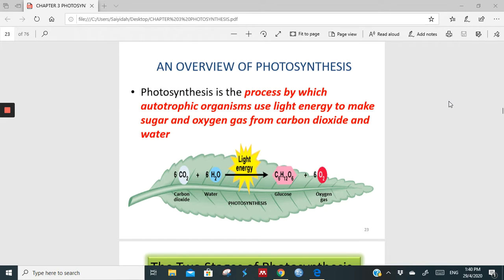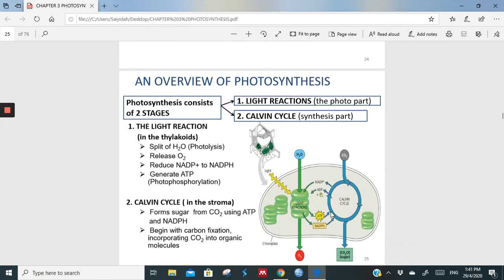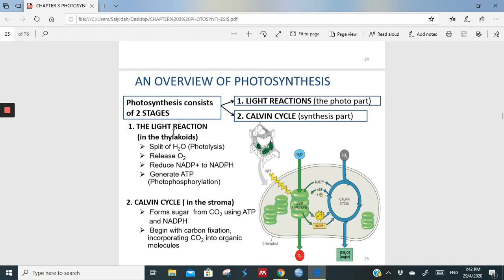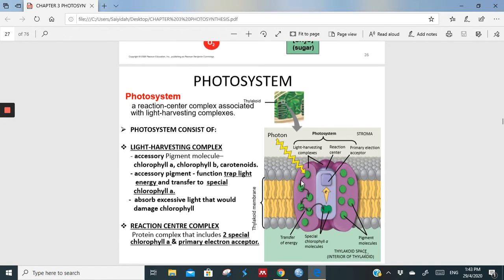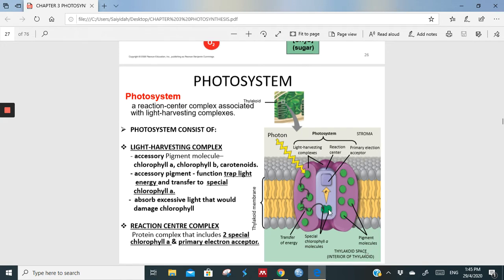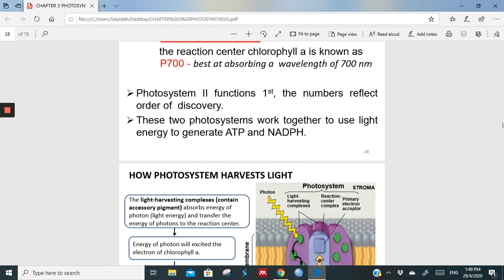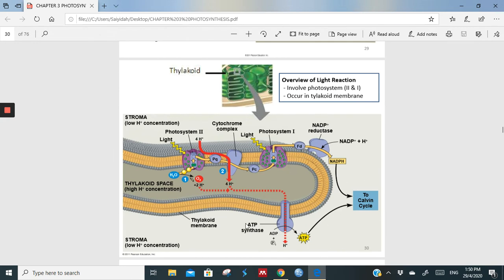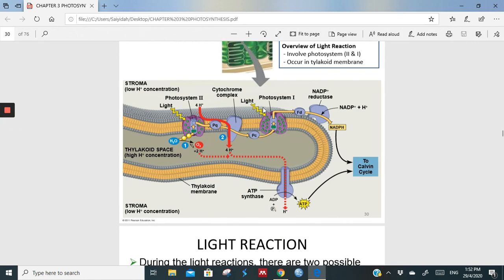PHOTOSYNTHESIS PLANT PHOTOSYSTEM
CHAPTER 3 - PHOTOSYNTHESIS PART 2

SPECIAL THANKS TO:
MADAM SAIYIDAH NAFISAH HASHIM